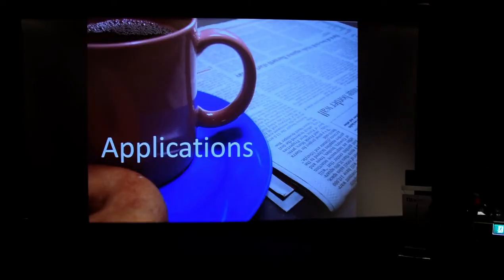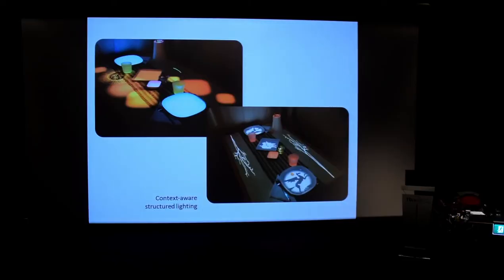Semantic lighting, door Zary Segall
Semantic lighting, door Zary Segall van KTH in Stockholm ( zie Zary laat zien dat naast internet of things er ook een internet of light bestaat. In een gezamelijk onderzoek worden allerlei nieuwe concepten onderzocht waarbij licht op een slimme wijze interacteert met een gebruiker. Zo worden voorwerpen herkend en wordt op deze voorwerpen relevante informatie geprojecteerd. Wat denk je van een theepot welke verlicht wordt met roodlicht tot deze de juiste temperatuur heeft om vervolgens groen op te lichten en er een timer geprojecteerd wordt zodat optimaal thee kunt zetten. Laat je verbazen in de mogelijkheden die nu ontwikkeld worden en in de nabije toekomst beschikbaar komen.